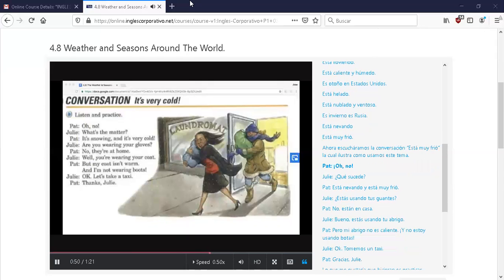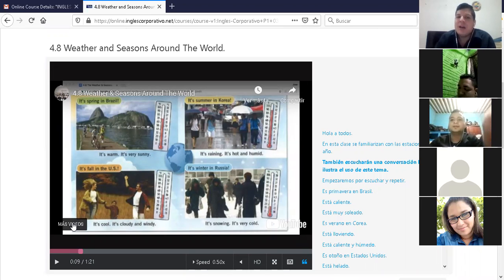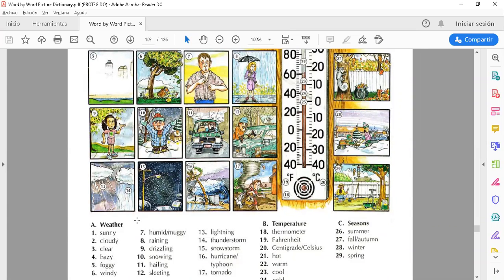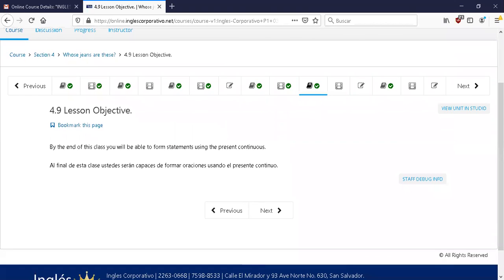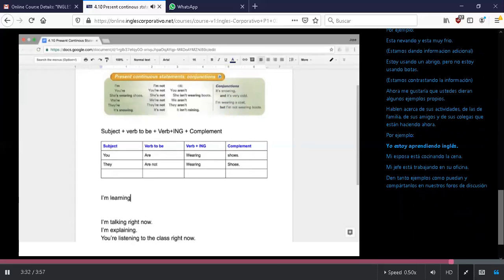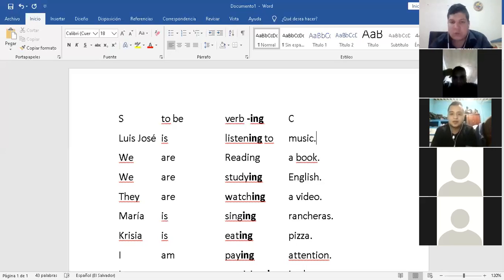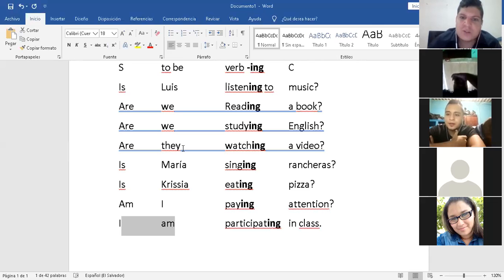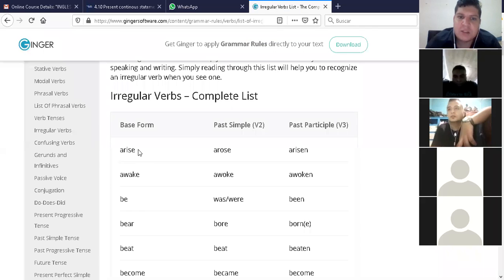Ingles Corporativo-P1-03-9-10-PM-03-30-20 Weather and seasons.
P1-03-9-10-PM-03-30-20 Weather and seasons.